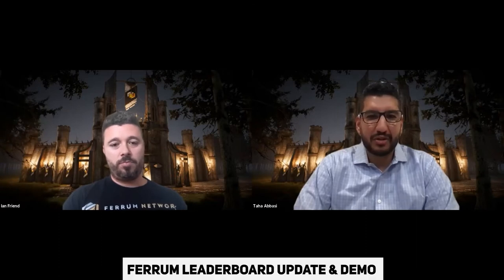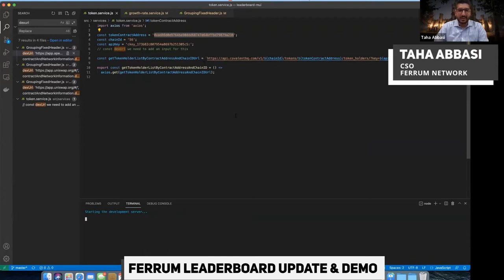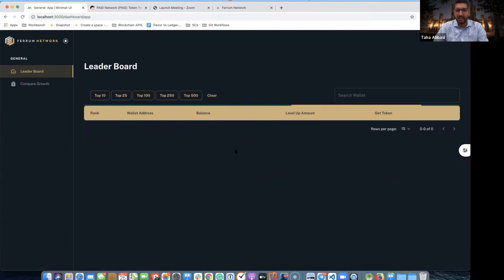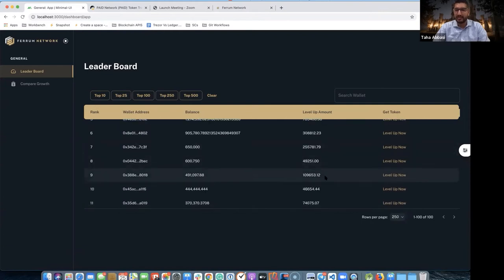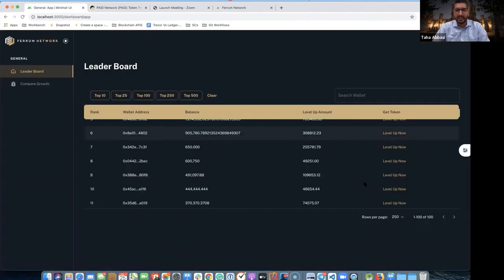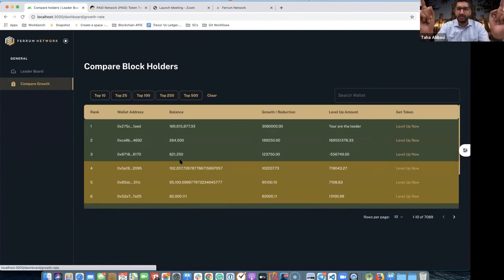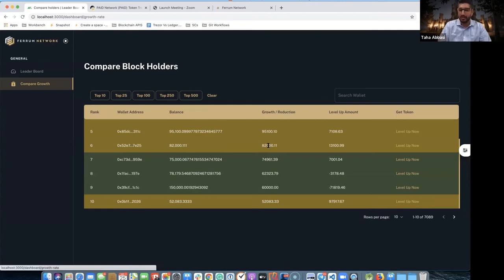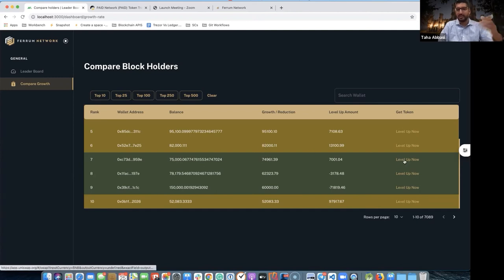Ferrum Leaderboard Update (Demo of the Leaderboard)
Join Ferrum Network & Demo the Token Bridge Leaderboard
Clip taken from: Ferrum Network Dev-Side Community Update w/ Chief Strategy Officer - Taha Abbasi & Co-Founder - Ian Friend